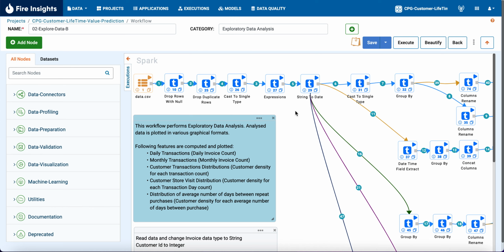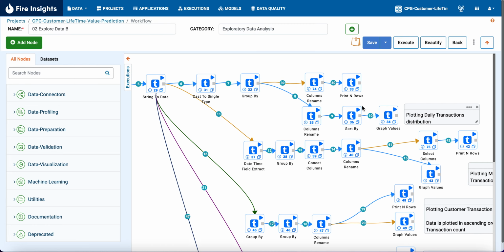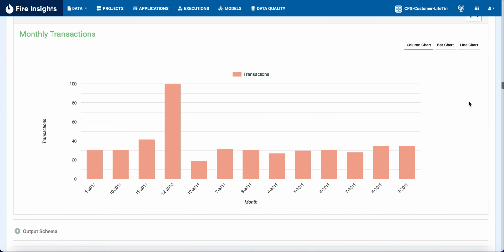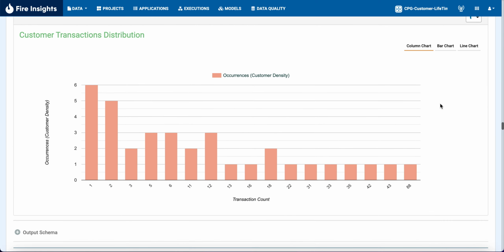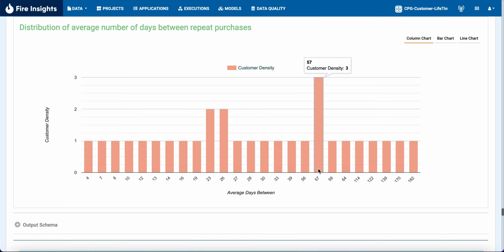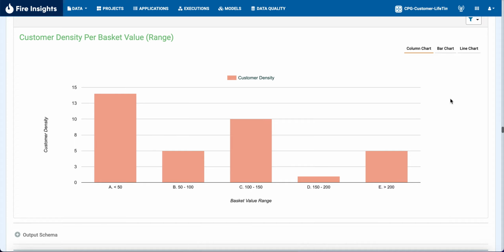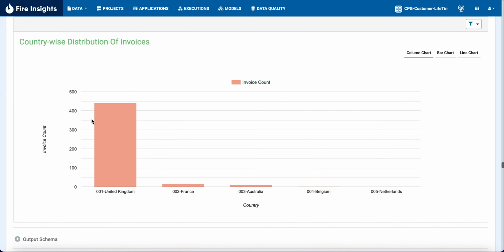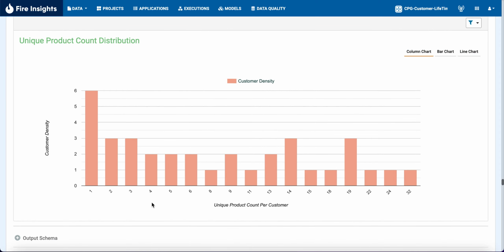02 CLTV EDA - Sparkflows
CLTV EDA (Exploratory Data Analysis) in Sparkflows involves performing descriptive statistics, data visualization, and feature analysis on customer transaction data to gain insights into customer behavior and identify factors affecting CLTV. It helps in understanding data quality, identifying patterns, and selecting relevant features for CLTV prediction models.